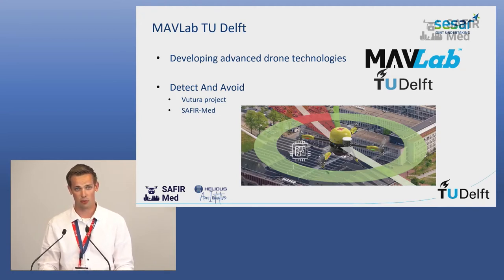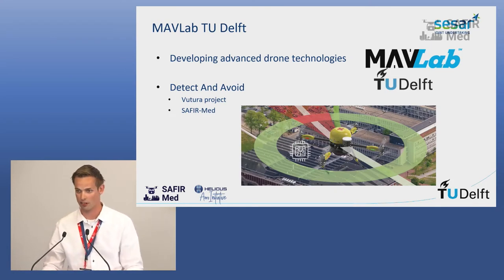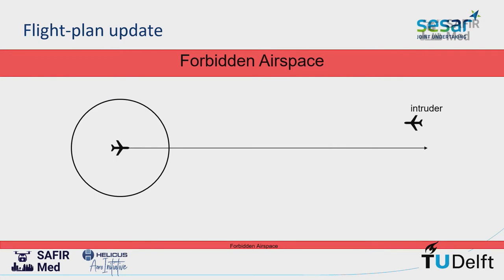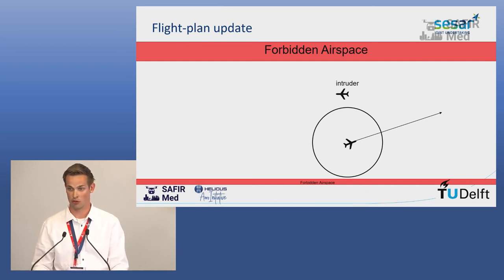SAFIR-Med Conference, June 2022 - Dennis van Wijngaarden - Researcher bij TU Delft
Dennis van Wijngaarden, Researcher bij at TU Delft, explained their contribution to SAFIR-Med project, focusing on the tactical deconfliction within bounded airspace. His presentation took place during the SAFIR-Med Conference organised in the Antwerp Port House on June 2nd, 2022. The event showcased how our society is getting closer to bringing medical UAM to cities and was a great opportunity to evaluate requests and proposed solutions, initiating reflection on how to make drone operations supporting medical activities a reality. Event details are available on the dedicated project webpage